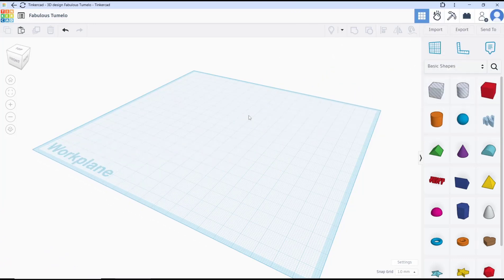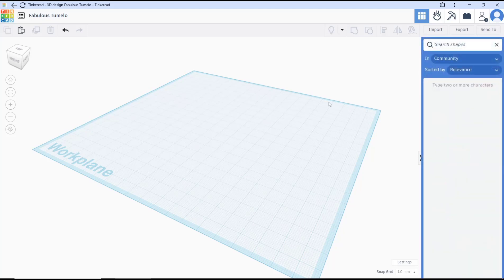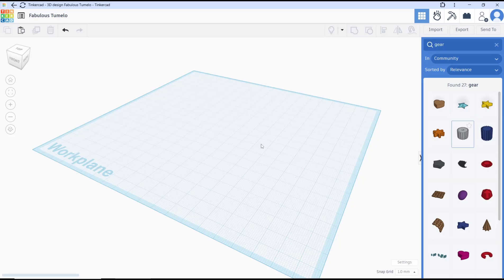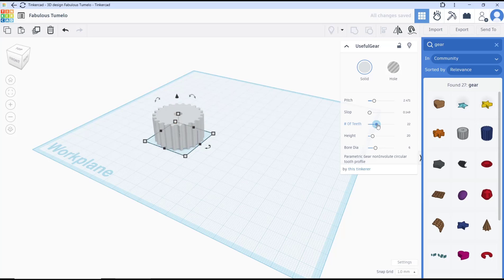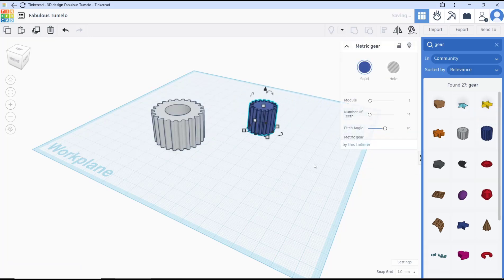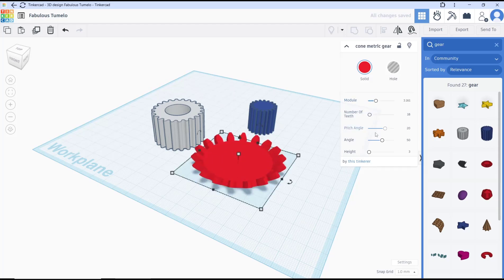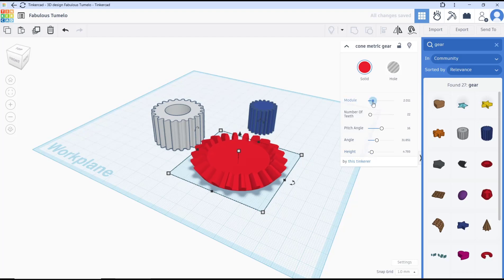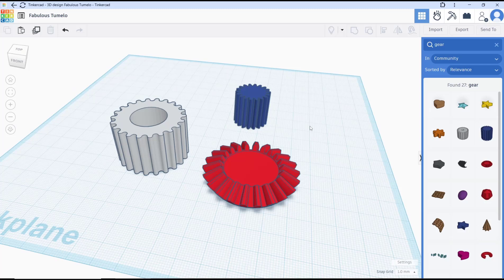How To Make Gear In TinkerCAD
Explore step-by-step tutorials on how to create gears using TinkerCAD software. Enhance your skills in 3D modeling and design with these easy-to-follow instructions.